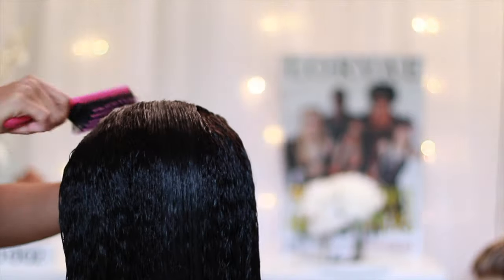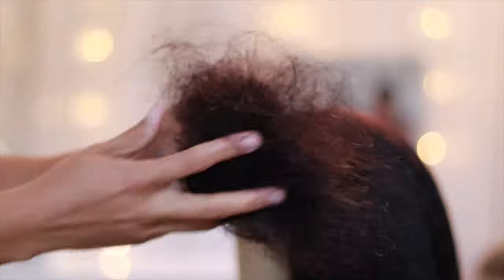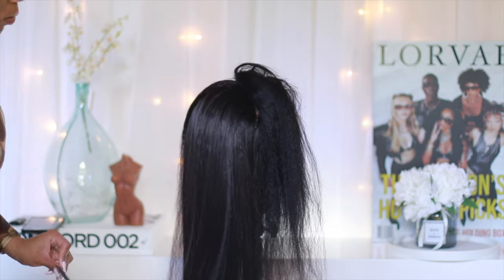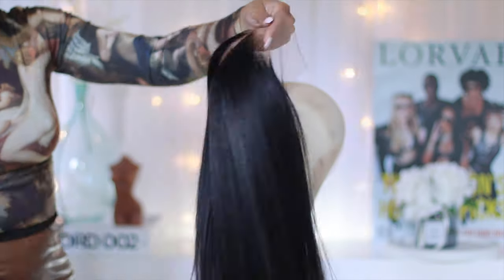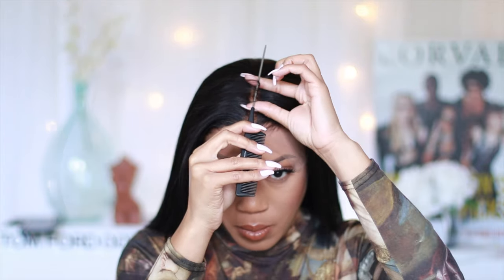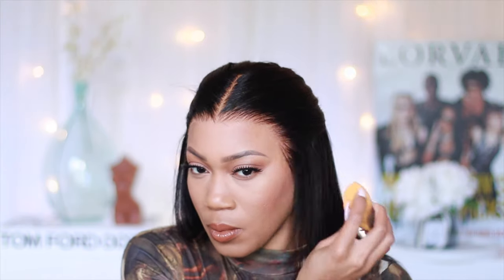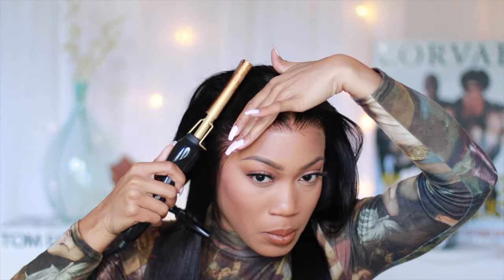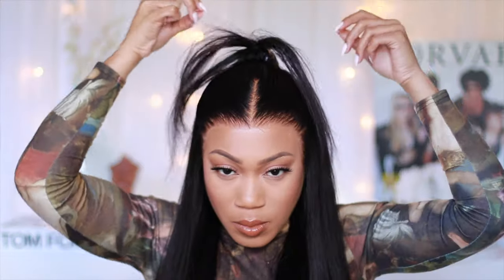NATURAL KINKY STRAIGHT LACE GLUELESS WIG INSTALL | CLAW CLIP HALF UP HALF DOWN HAIRSTYLE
I've been itching to create the viral TikTok claw clip hairstyle. 90s inspired hair is always my vibe. I would love to hear your thoughts. Nadula is also have a HUGE SALE! Love you

Hair Info: Nadula 13x4 Lace Frontal Kinky Straight 4C Wig 24inch

FAQS:
Location: Atlanta, Ga
Height: 5'2
Main Camera: Canon T7I
Vlog Camera: Canon g7x Mark III

Thanks so much for reaching this point. I love you!